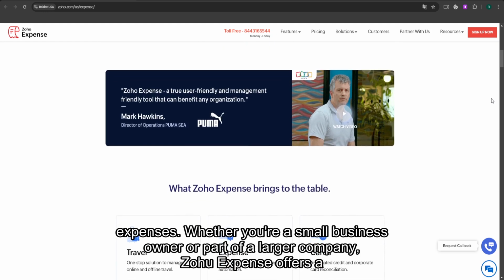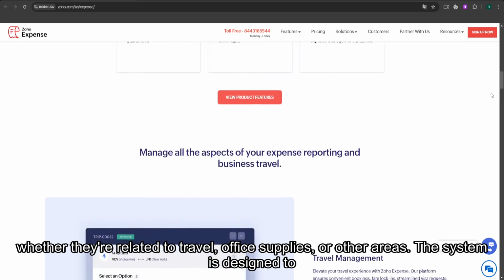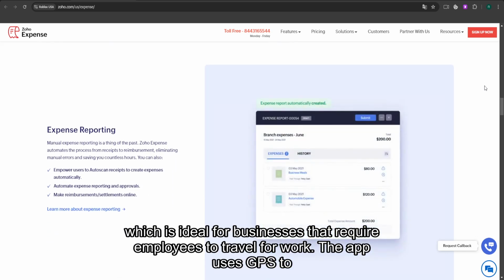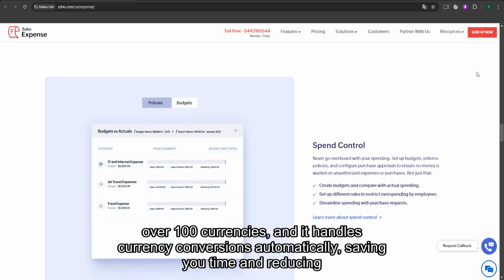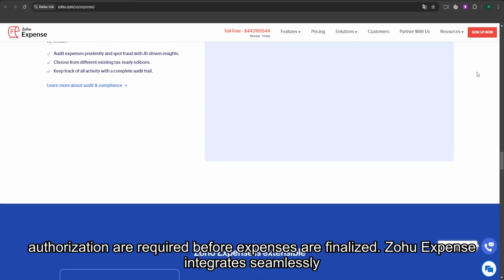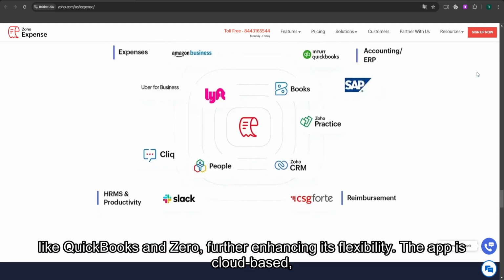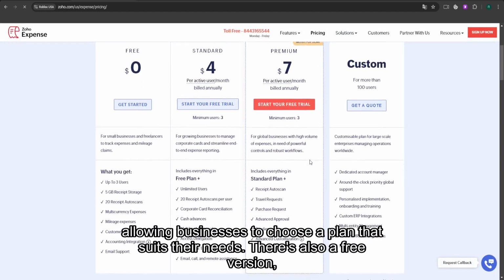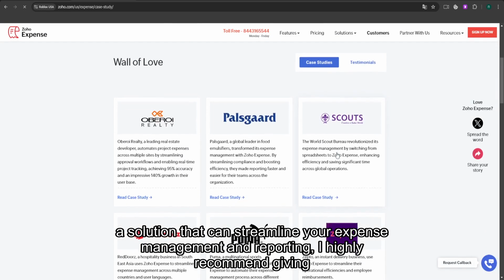Zoho Expense: Honest Review & User Experience – Is it the Best Expense Management Tool?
In this video, I share my honest review and detailed user experience with Zoho Expense. Learn how this powerful expense management tool helps businesses track, report, and manage expenses seamlessly. Discover its features, ease of use, and pricing. Watch my review to see if Zoho Expense is the right choice for your business’s financial management needs.